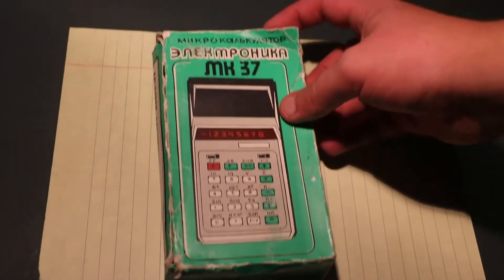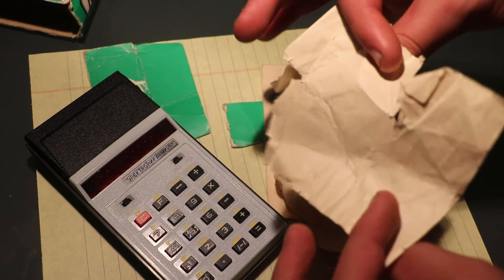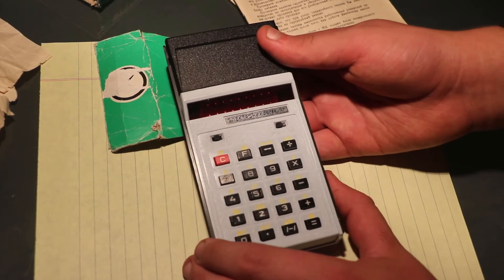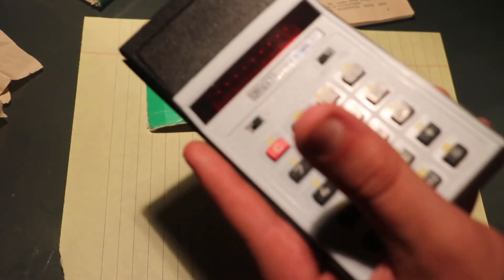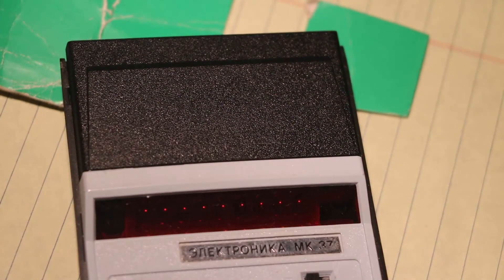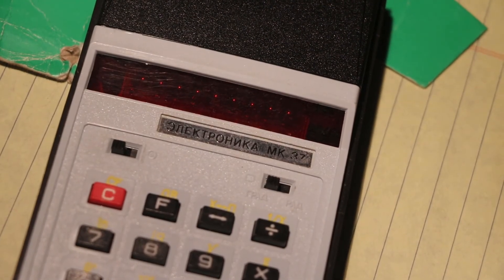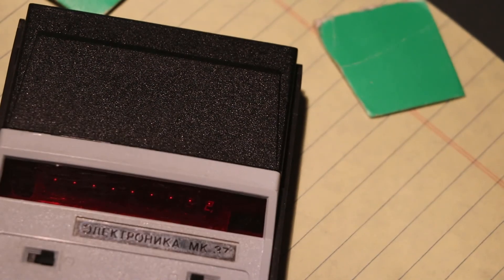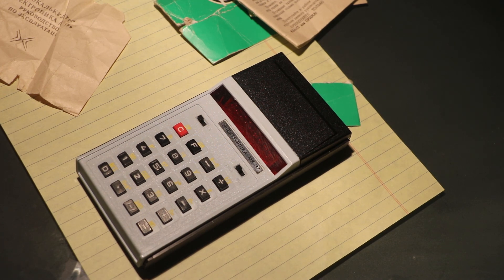Elektronika MK 37 Soviet Calculator Review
For the scans of all of the documents and box covers please check out my

Thanks Chris for editing this video. For the next month and maybe into the future Chris my new editor will help out with some of my videos.